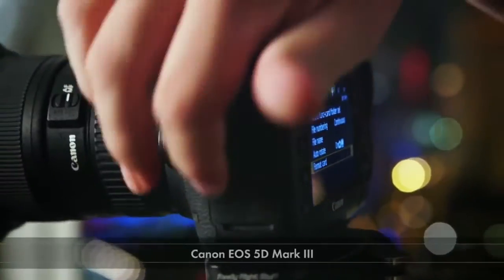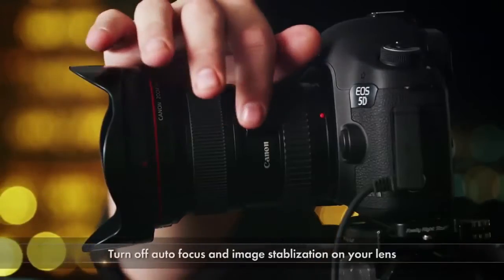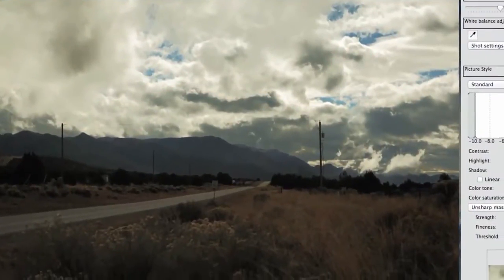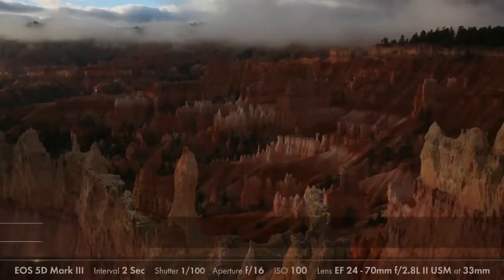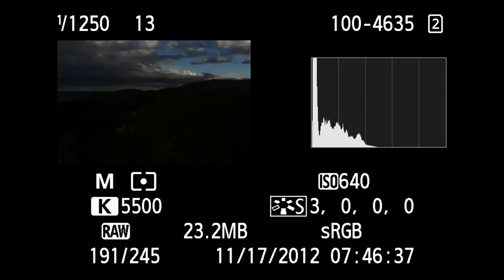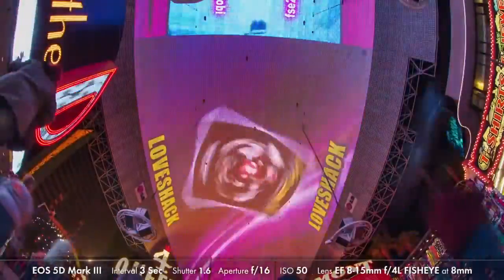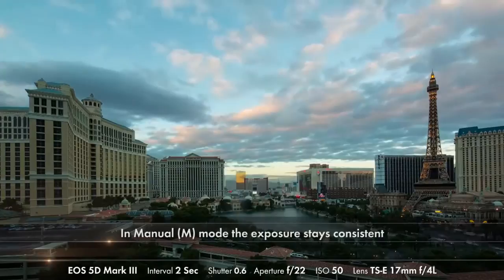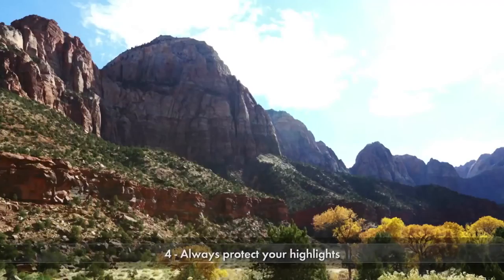Canon EOS - The Basics of Time Lapse Photography with Vincent Laforet - Setting Up Your Camera 2/4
Review camera setting to optimize your EOS system for shooting time lapse sequences, including Vincent's tips on camera features to enable or disable, shooting in Manual Mode, the benefits of shooting in the RAW format, and more.

Technical Information
Episode 2: Setting Up Your Camera
2013